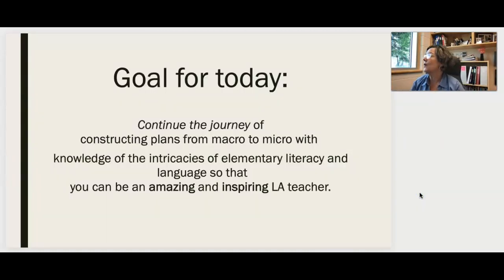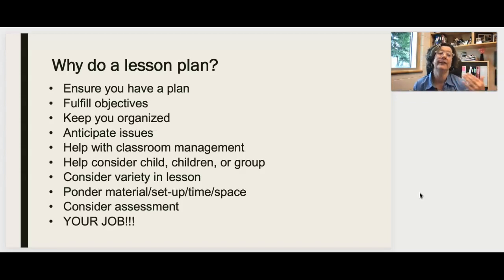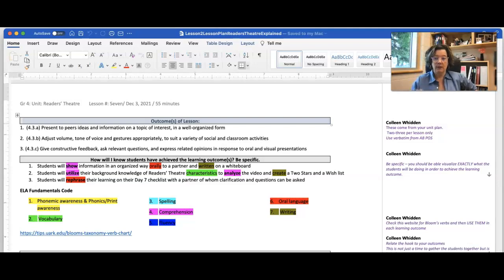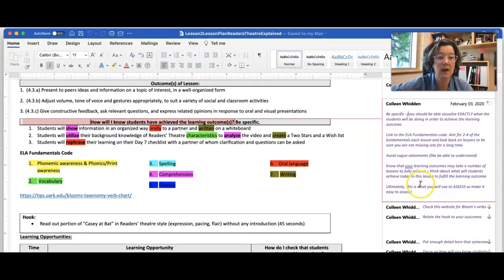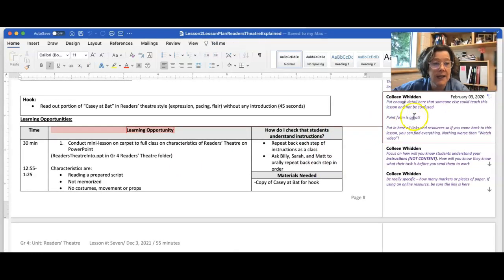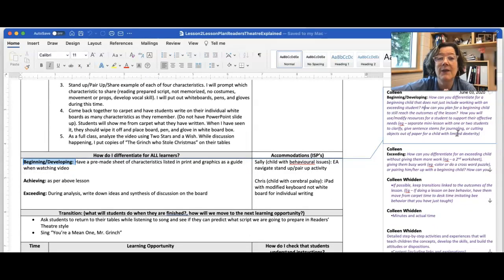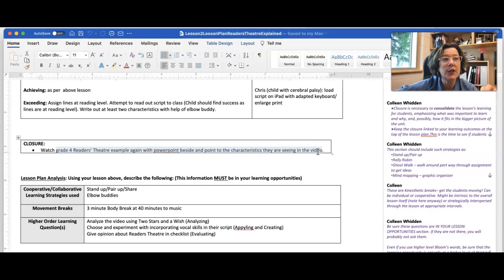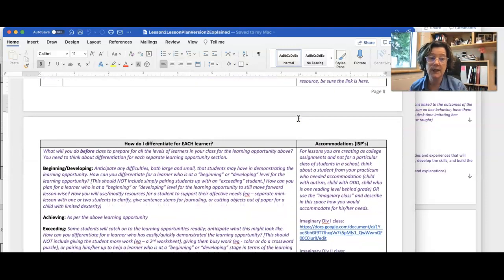3103 Lesson 2 Lesson Planning Part A